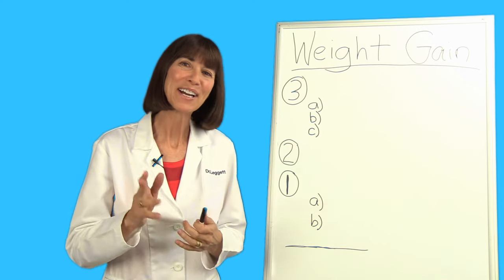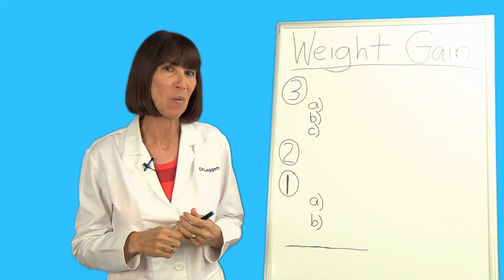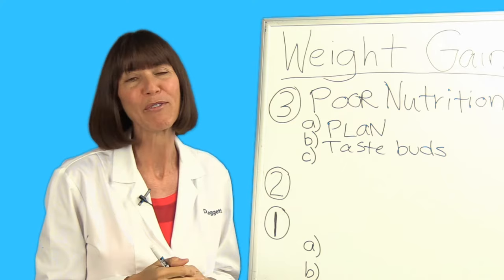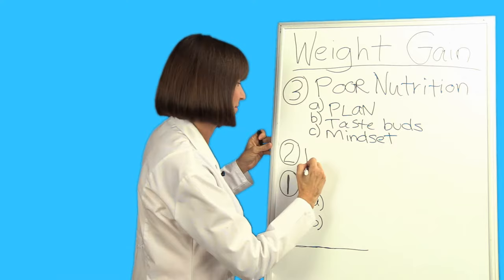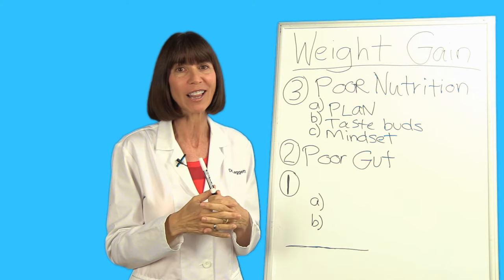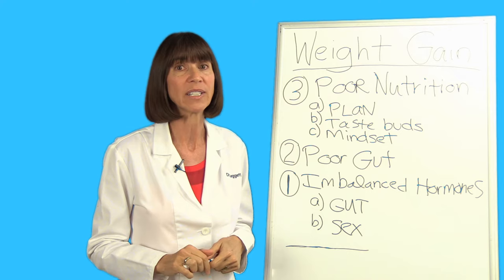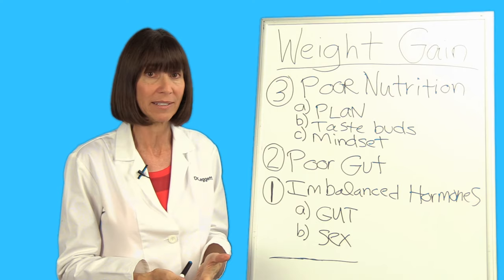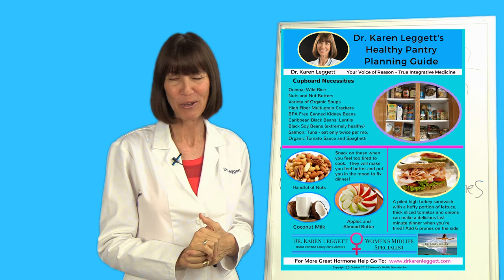3 Huge Mistakes Midlife Women Make that Cause Weight Gain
3 Huge Mistakes Midlife Women Make that Cause Weight Gain;
Part 4 of 8-Part Breast Cancer Awareness Series

Did you know an Imbalance (decline) in your Estrogen Hormones causes you to eat more and become LESS ACTIVE thus gaining weight?

Did you know reduced Estrogen levels REDUCES Thyroid Hormone Production causing a decline in Metabolic Rate?

Did you Estrogen DECREASES Breast Cancer?

Did you know as Estrogen declines your body does not PROCESS sugars and carbohydrates AS EFFECTIVELY as it once did?

WANT TO KNOW MORE about your body at midlife and why it's more difficult to lose weight?

SUPER SECRETS of Midlife Weight Loss ...